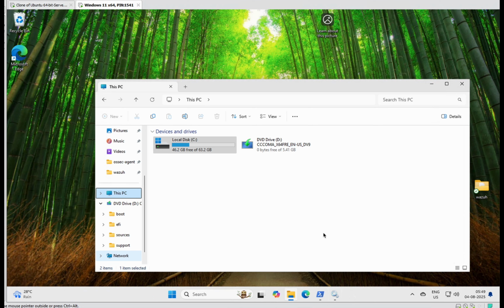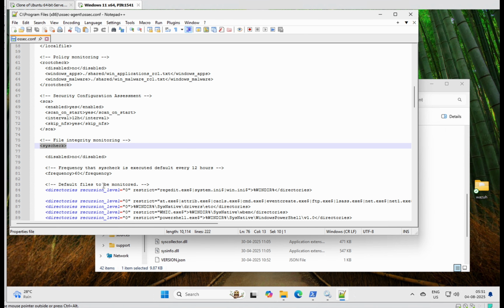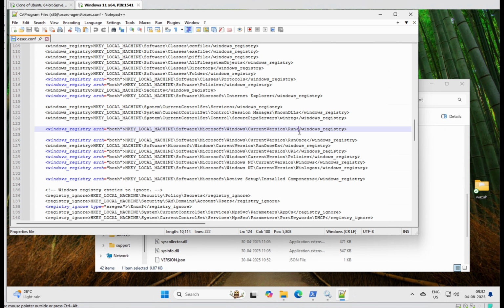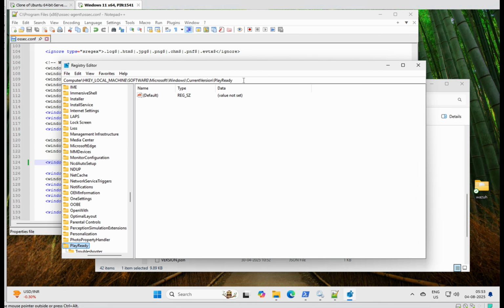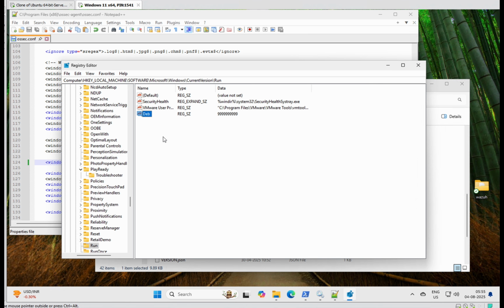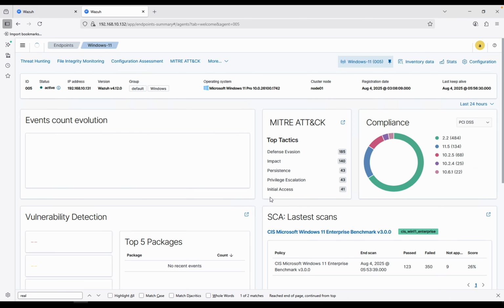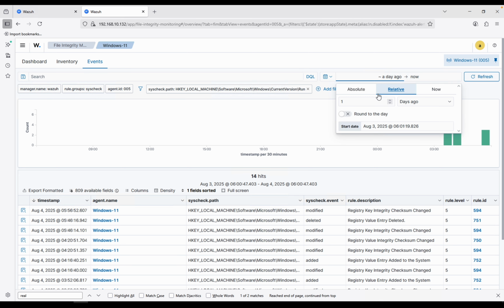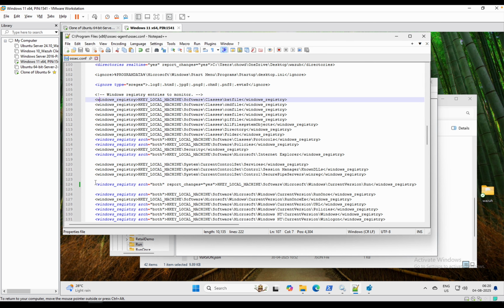Best way to Ingest Windows Registry Logs to Wazuh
This Wazuh tutorial, learn how to ingest Windows Registry logs into Wazuh and analyze changes made by potential threat actors using File Integrity Monitoring (FIM). This hands-on guide is perfect for cybersecurity beginners, SOC analysts, and anyone pursuing a cyber security career.

We demonstrate how to configure the Wazuh agent on Windows 11, set up log ingestion from the Registry Editor, and use Kibana to visualize and investigate suspicious modifications. Whether you're working in a Security Operations Center or studying cybersecurity courses, this video gives you real-world experience with open source SIEM tools.

💡 What you'll learn:
- Introduction to Wazuh and its role in cybersecurity
- Wazuh installation and agent setup for Windows Registry monitoring
- How to use File Integrity Monitoring (FIM) for incident response
- Setting up Wazuh cloud and integrating with Kibana
- Practical use cases for ethical hacking and SOC workflows

This tutorial is ideal for anyone exploring cybersecurity courses, ethical hacking labs, or building skills for a cyber security career. Understand how Wazuh enhances security information and event management (SIEM) and helps defend against registry-based attacks.